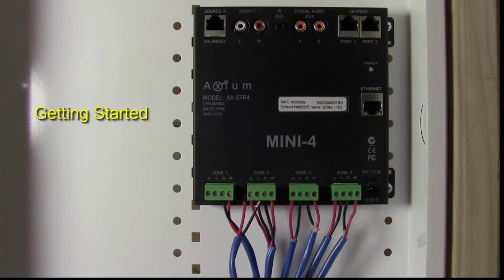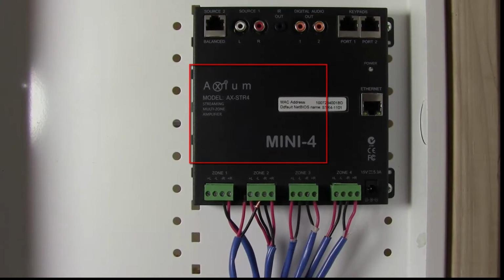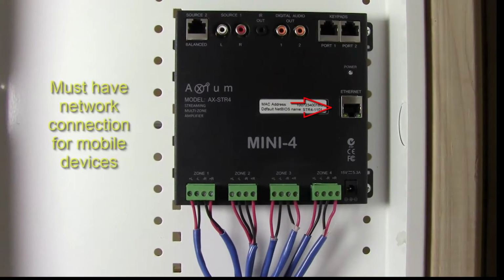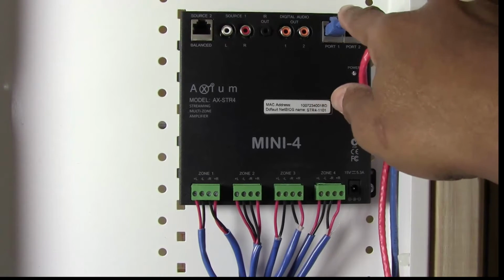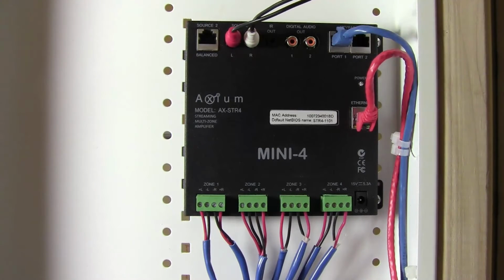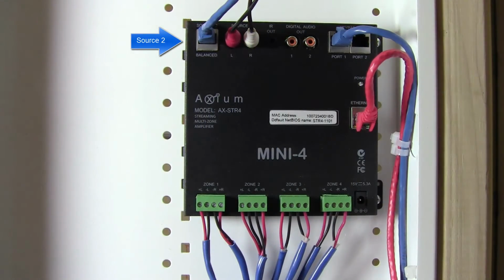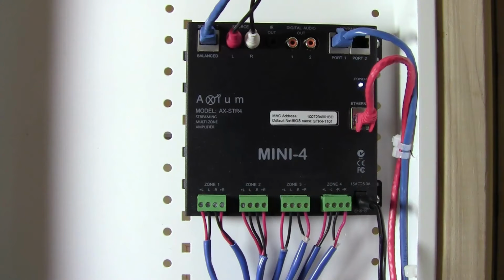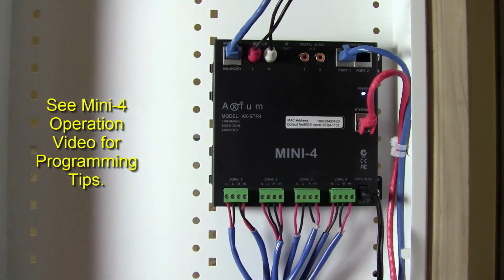Mini-4 Installation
How to install mini-4